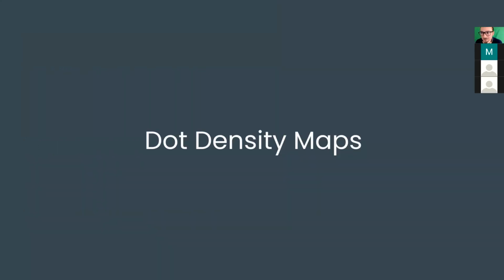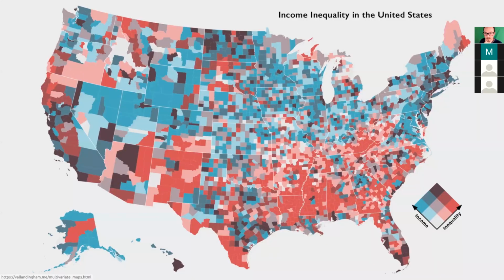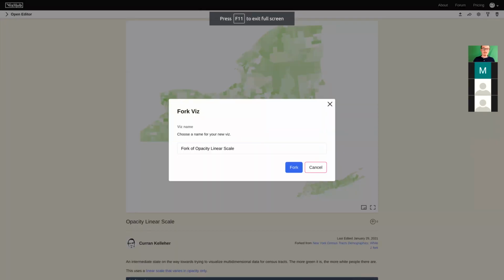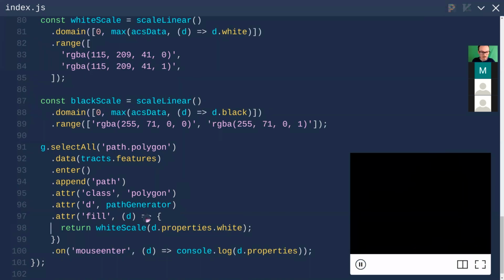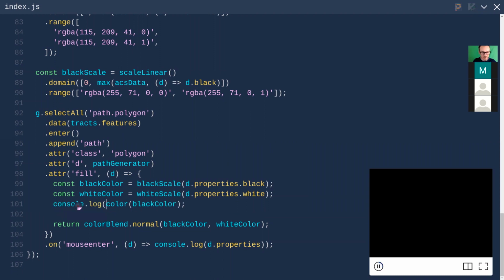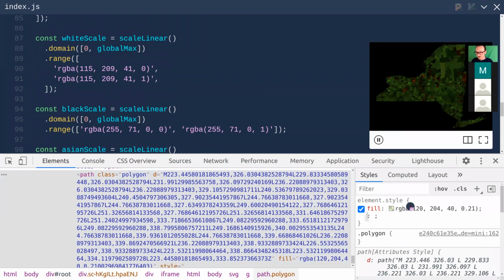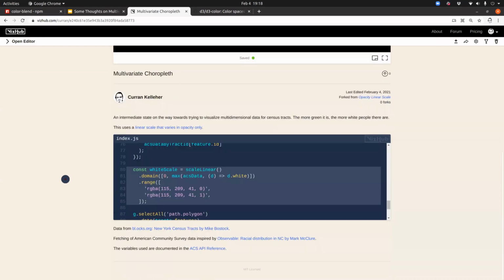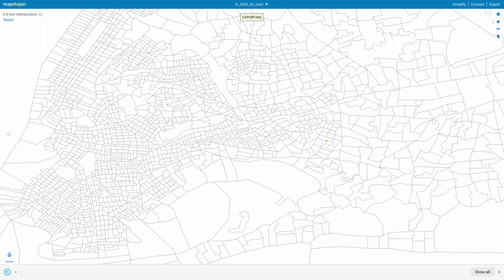Thoughts on Multivariate Choropleth Maps - Outlier Unconf 2021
Lecture & Live Coding a Multivariate Choropleth Map & Questions. Recording of a live unconf session of Outlier 2021. Slides